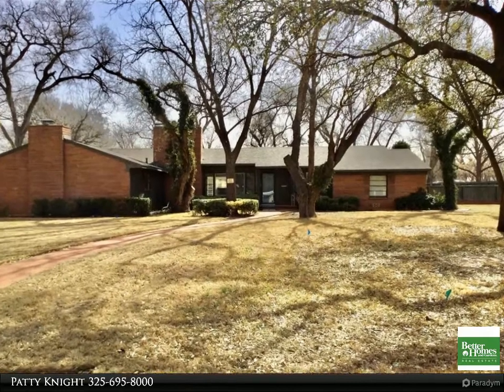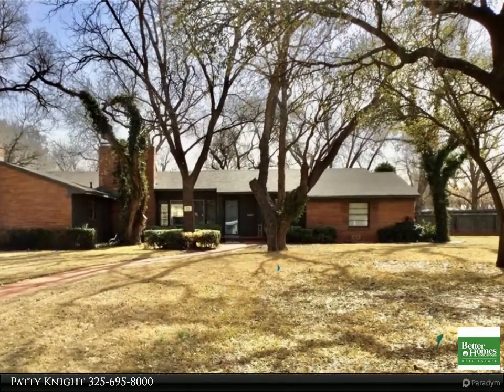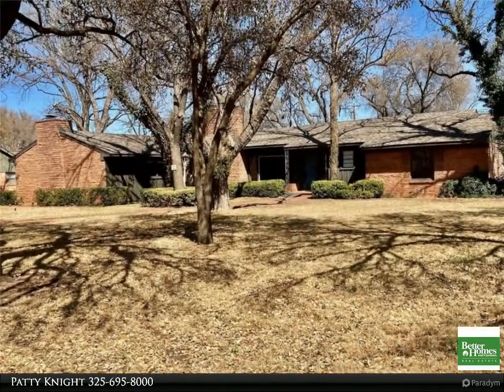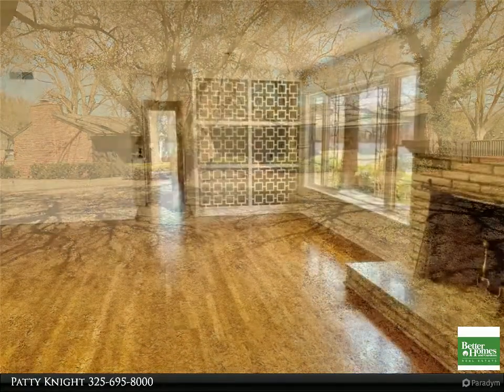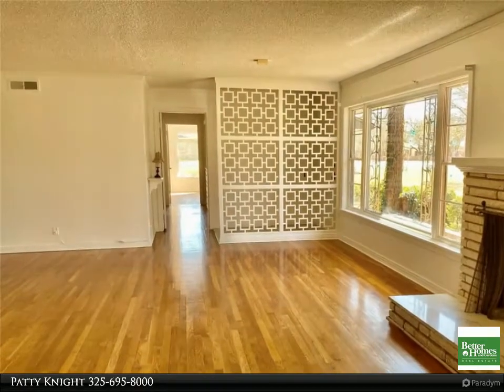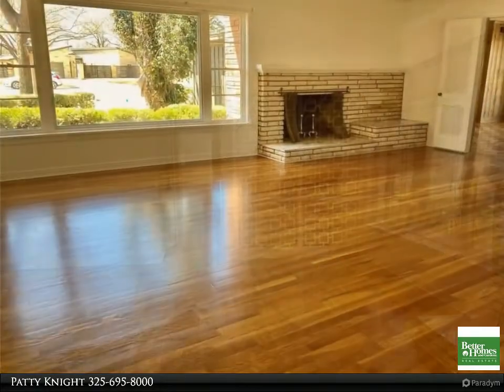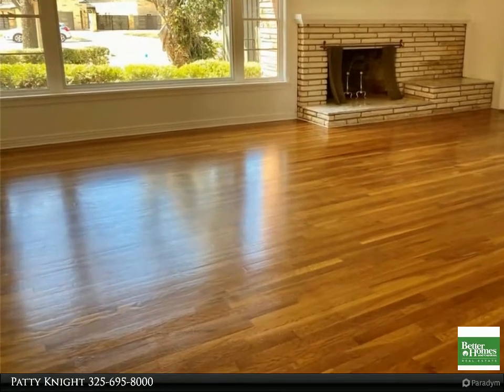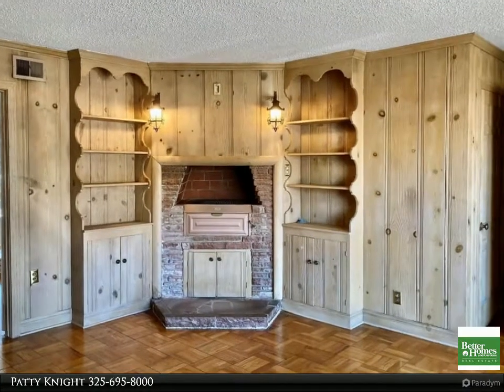Better Homes and Gardens Real Estate Senter, REALTORS - 1365 S. Leggett Drive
Please enjoy this property video created by Better Homes and Gardens Real Estate Senter, REALTORS

1365 S. Leggett Drive

Large family Creekside home with fabulous trees. Ledge stone, recently painted inside and outside, roof approximately 3 months old, beautiful wood flooring, 2 fireplaces, water well, sprinklered front and back, guest quarters, cool game room with built in bar and fireplace, ready for new owner to complete restoration.

2 full bath, 1 half bath

Patty Knight
Better Homes and Gardens Real Estate Senter, REALTORS